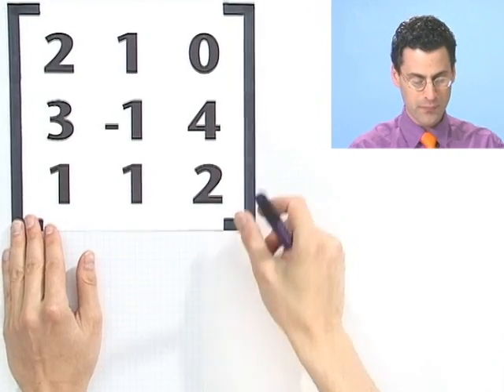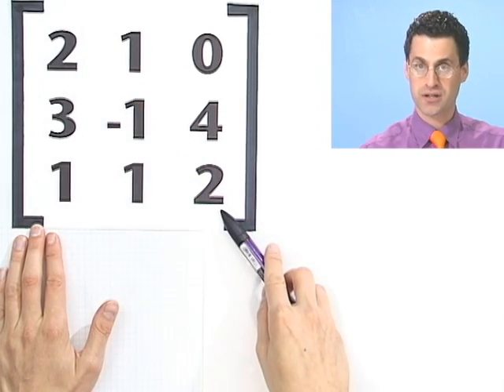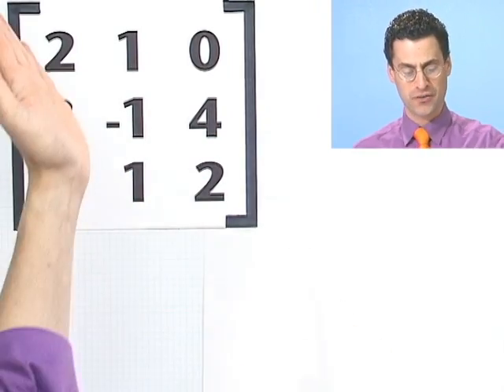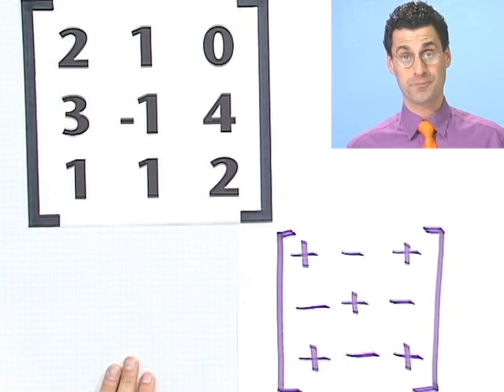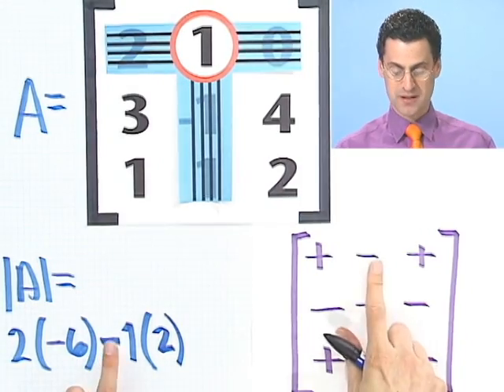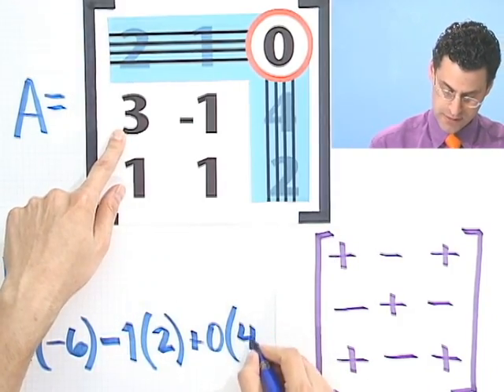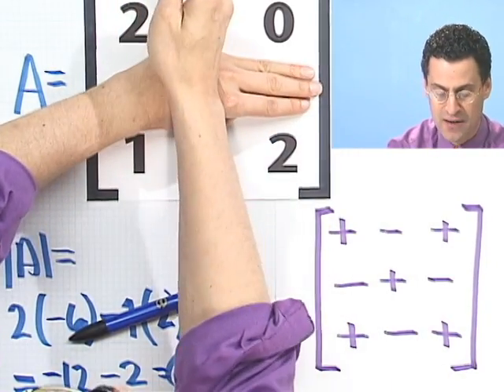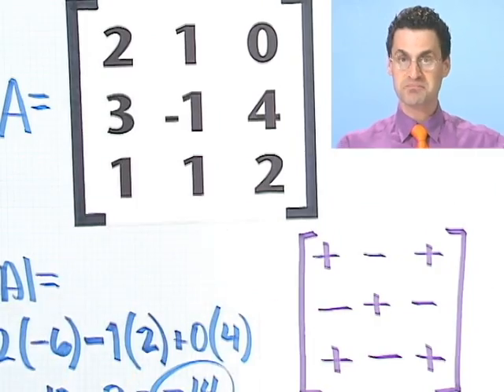Finding a Determinant Using Expanding by Cofactors